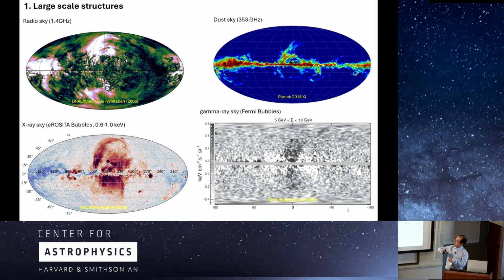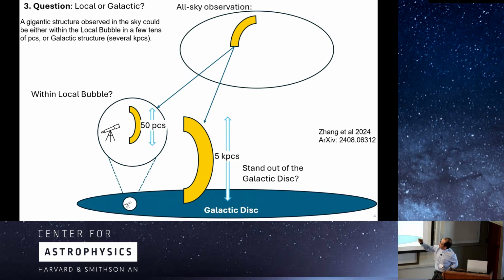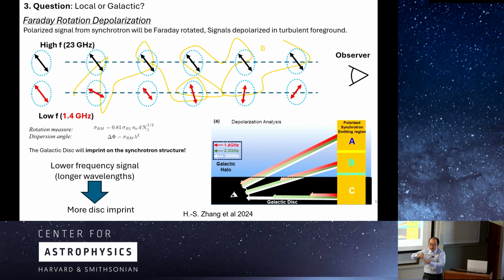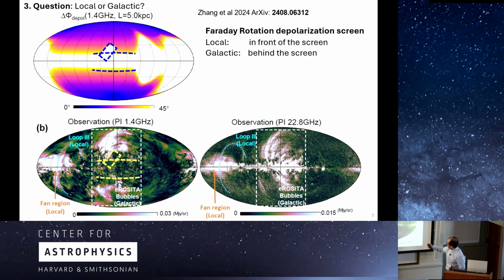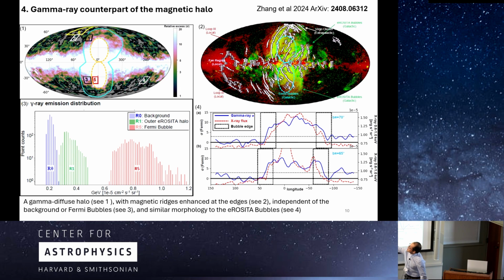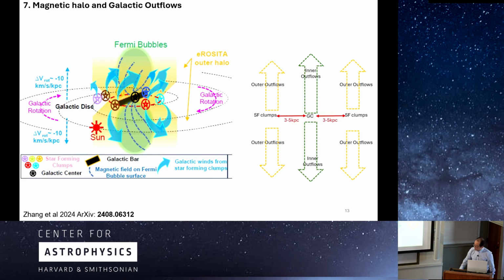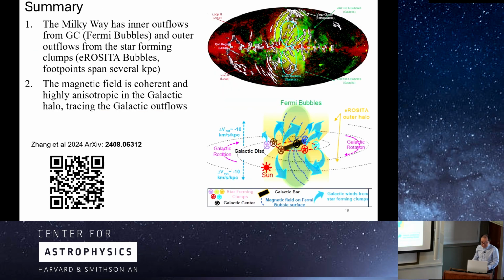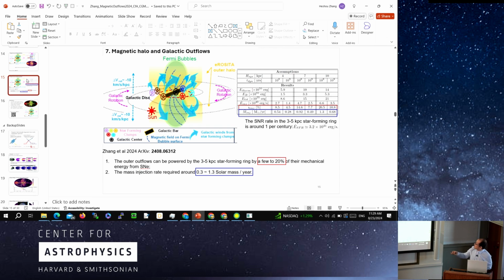Heshou Zhang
Title: Non-thermal radiation due to CR transport in the magnetic halo
of the Milky Way